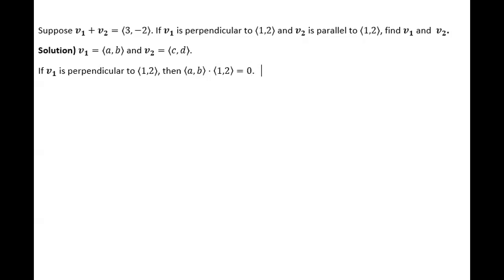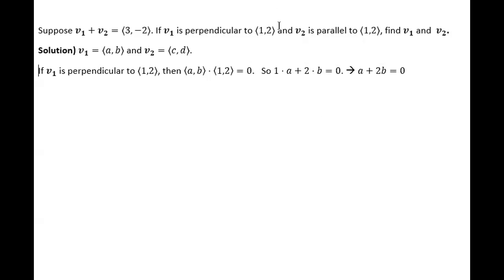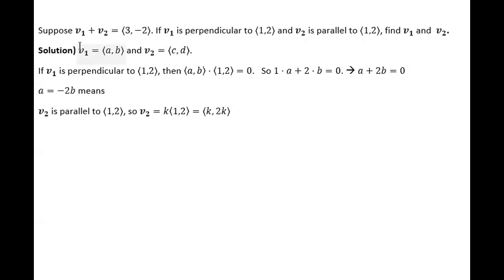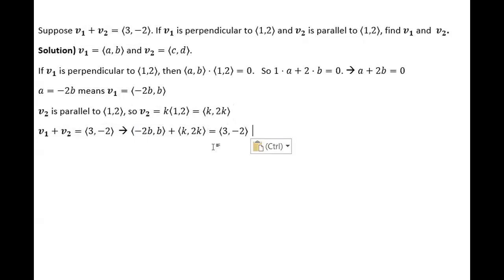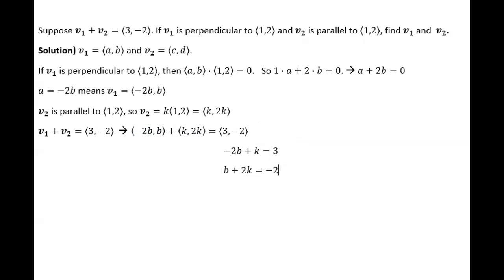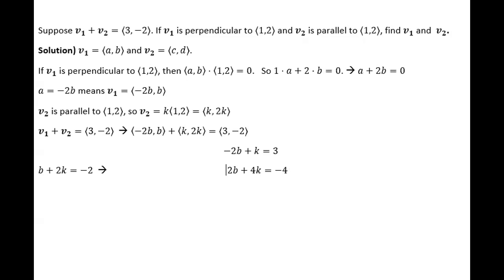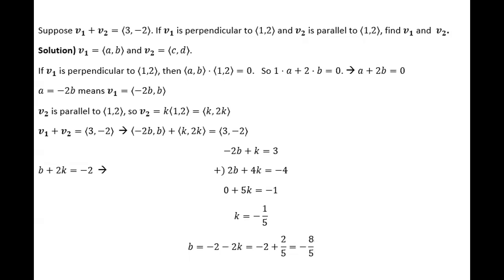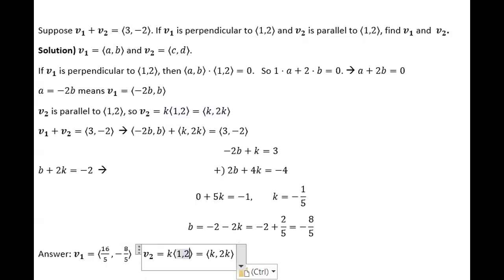expressing vector as a sum of parallel and perpendicular vectors